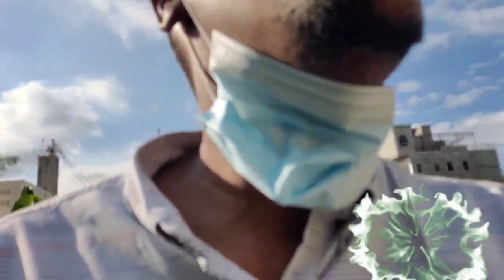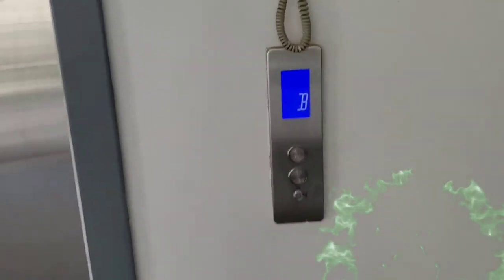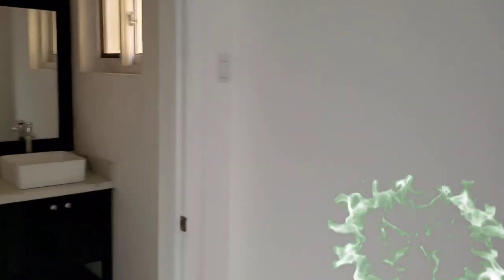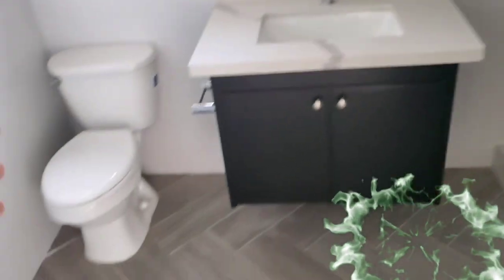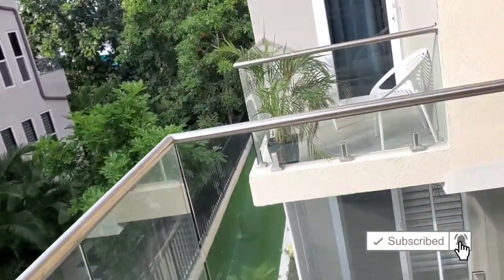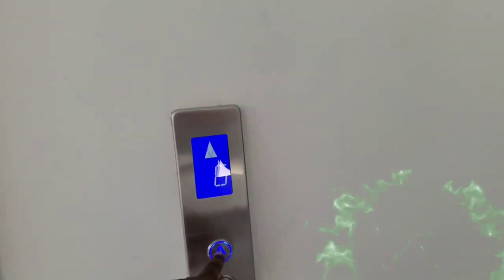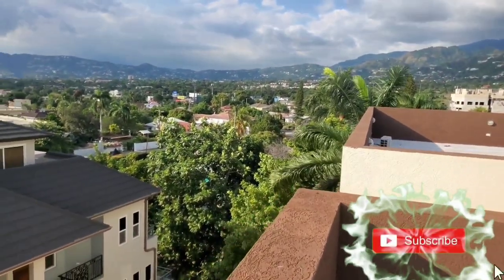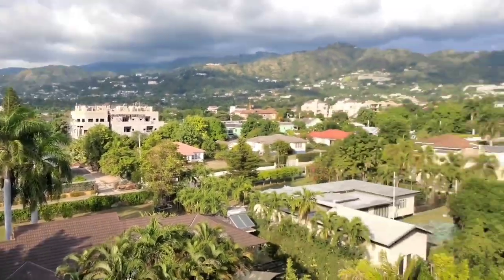One of the Best Apartment views in Barbican Jamaica **2022**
Hi Campbell Camp Squad. Come with me as I show the new Paddington Terrace Apartment in Barbican Jamaica. The apartment is lovely and the with nice amenities and a great view at the top. Check it out. You can also drop a comment if your interested.